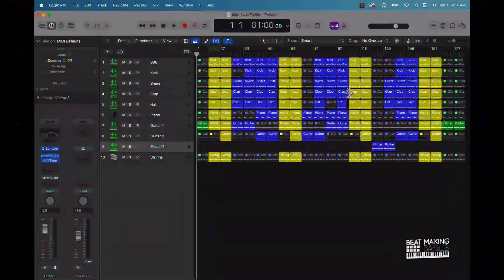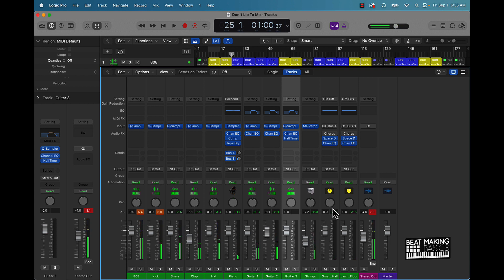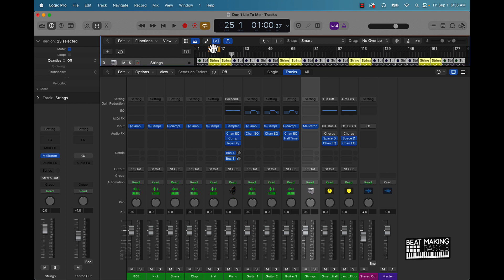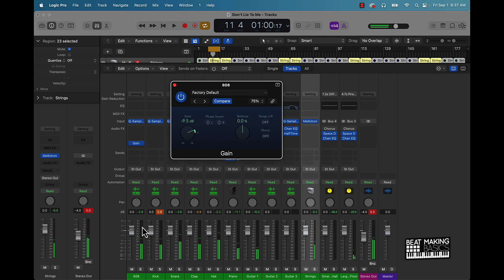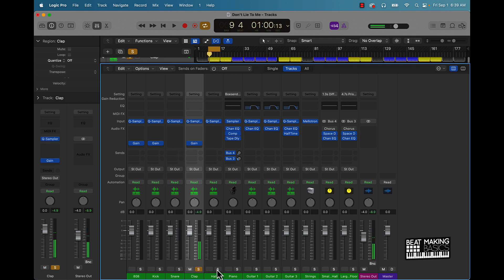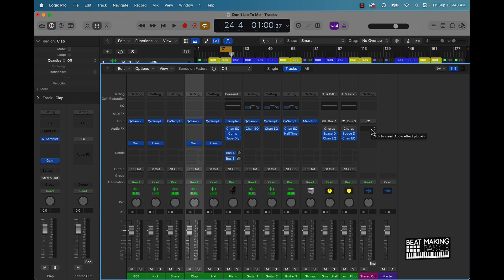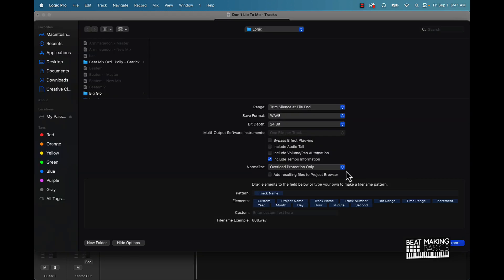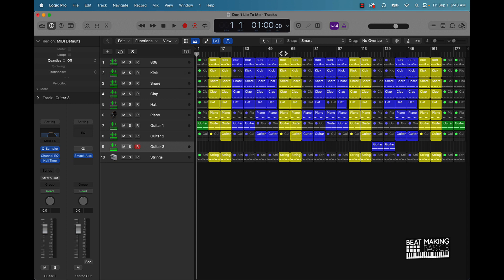GAIN STAGING LOGIC PRO X - NEW TIPS!